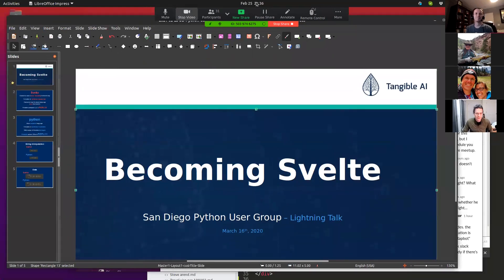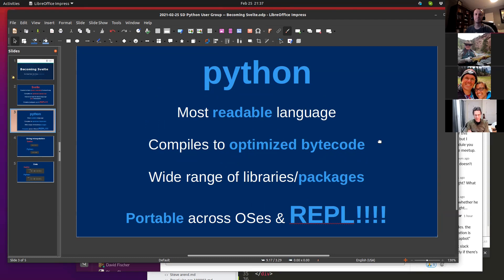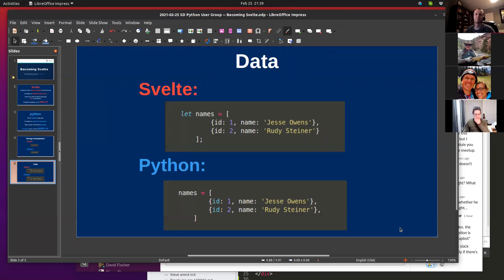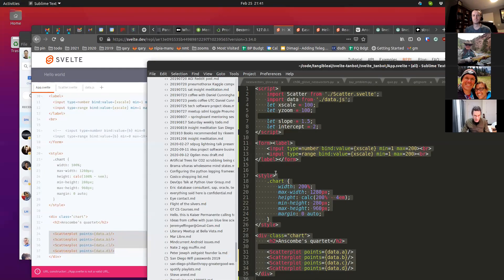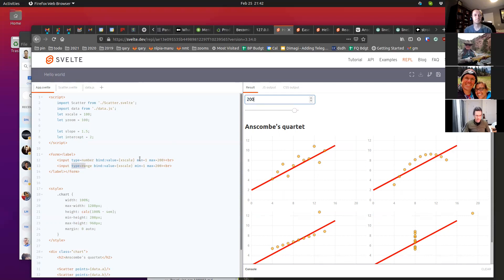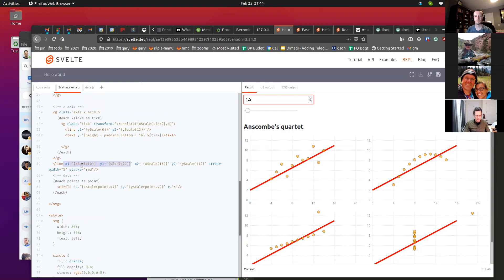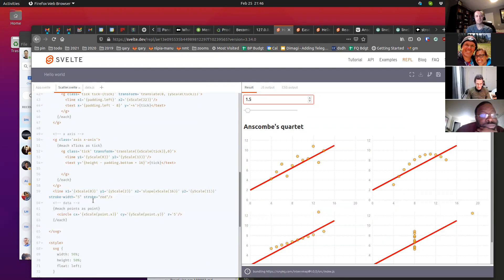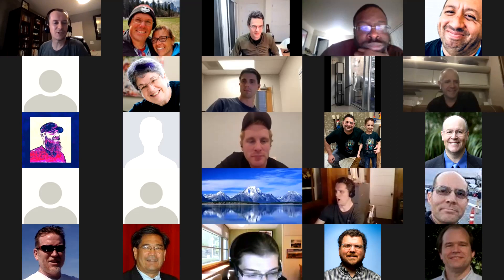A Svelte Django App - The best of both worlds - Hobson Lane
Hobson Lane gave this talk at a virtual San Diego Python meetup on February 25, 2021.